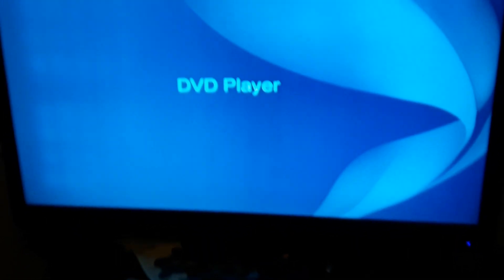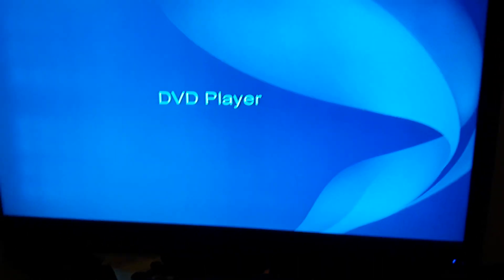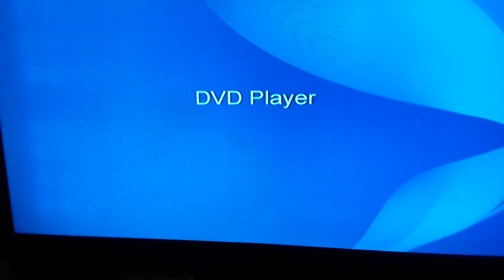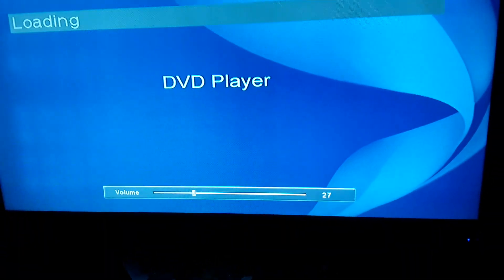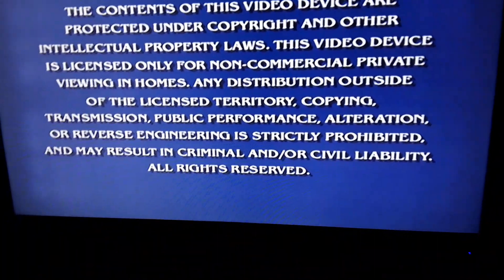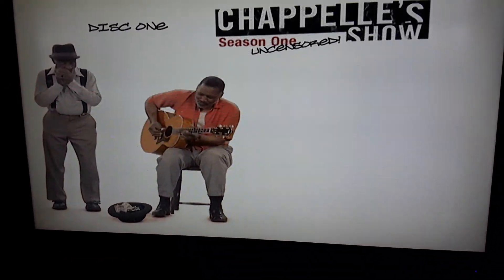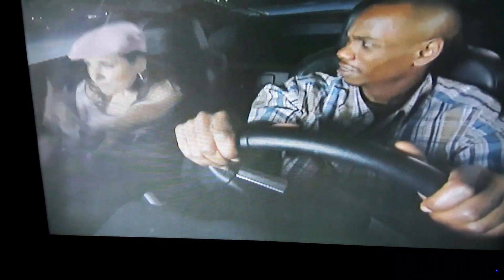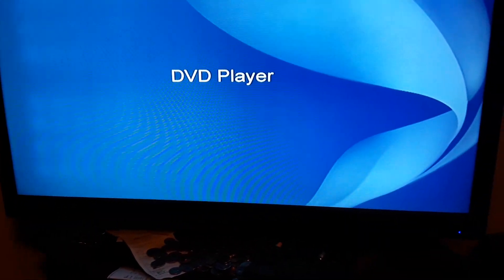Opening To Chappelle's Show Uncensored Season 1 DVD 2000 (Disc 1)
Good Evening Everyone Here's The Opening To Chappelle's Show Uncensored Season 1 DVD 2000 (Disc 1)

1: Comedy Central Home Video Logo 2004
2: Paramount Warning Screen
3: FBI Warning Screen
4: The Views Expressed In The Interviews Screen
5: Chappelle's Show Uncensored Main Menu (With Two Dudes Playing Music To Get Cash)
6: Chappelle's Show Intro

Print Date: 15th Week Of 2000